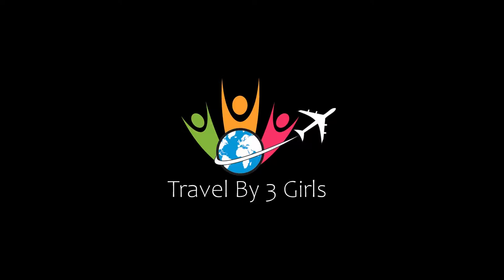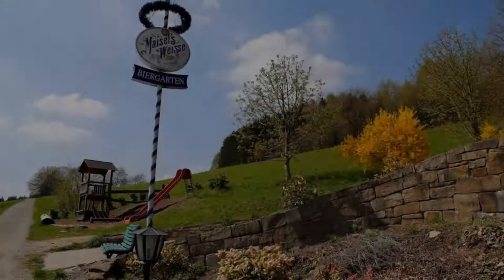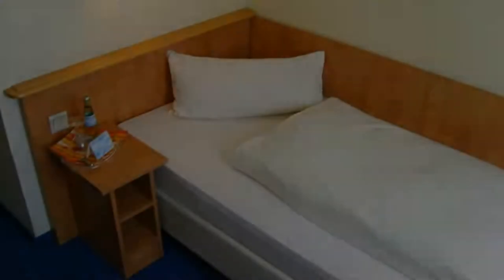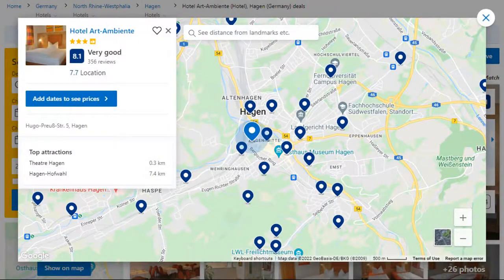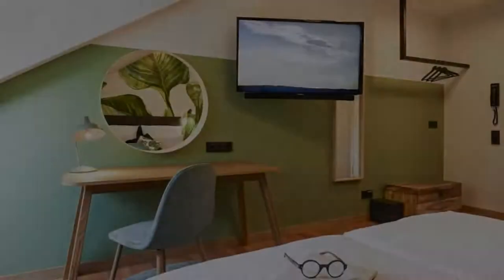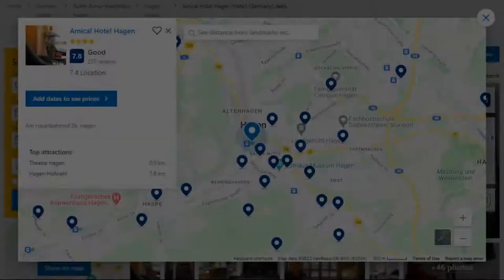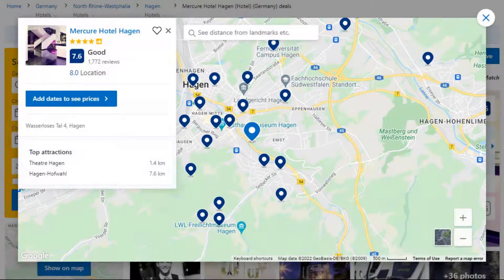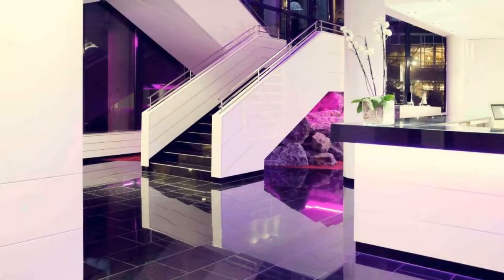Top 10 Recommended Hotels In Hagen | Best Hotels In Hagen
Queries Solved:
1) Top 10 Recommended Hotels In Hagen
2) Top 10 Hotels In Hagen
3) Top Ten Hotels In Hagen
4) Top 10 Romantic Hotels In Hagen
5) 10 Best Hotels For Couples In Hagen
6) Hotels In Hagen
7) Best Hotels In Hagen
8) Top 10 Luxury Hotels In Hagen
9) Luxury Hotel In Hagen
10) Luxury Hotels In Hagen
11) Luxury Stay In Hagen
12) Top 10 4 Star Hotel In Hagen
13) Best 4 Star Hotel In Hagen
14) 4 Star Hotel In Hagen

Track Title: Fiesta de la Vida
Artist: Aaron Kenny